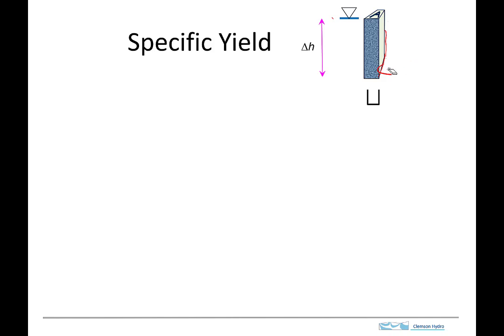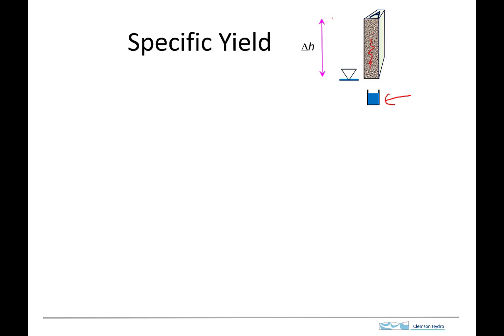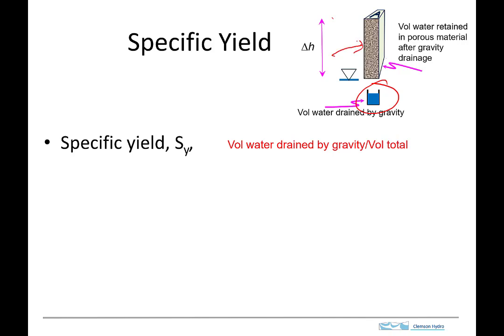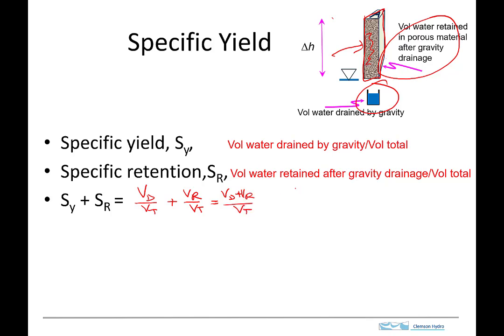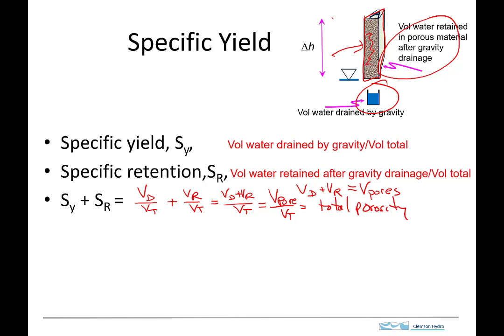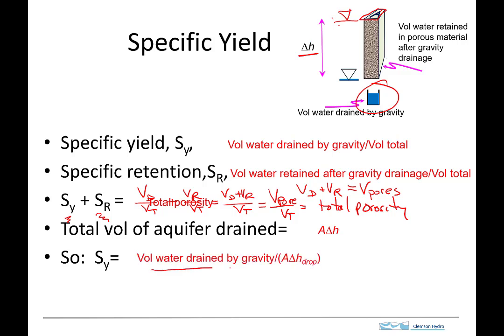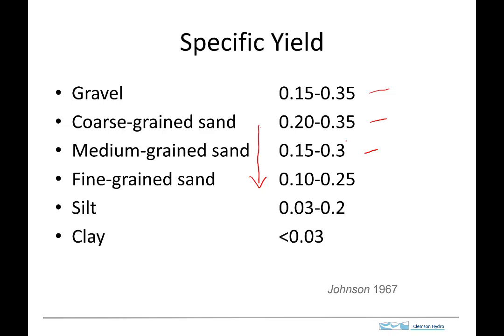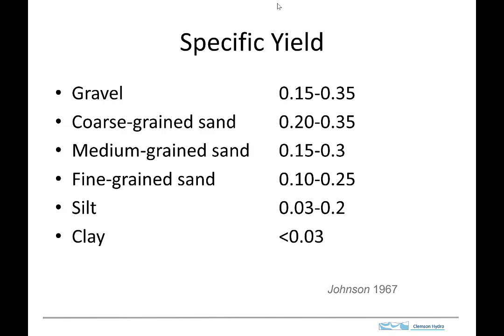specific yield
Describes the meaning of specific yield in hydrogeology and gives some values.